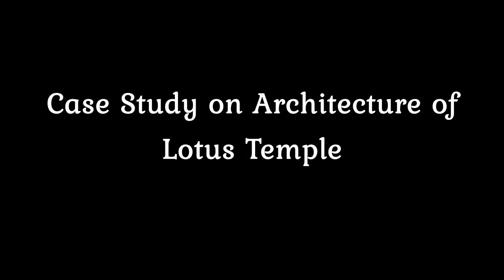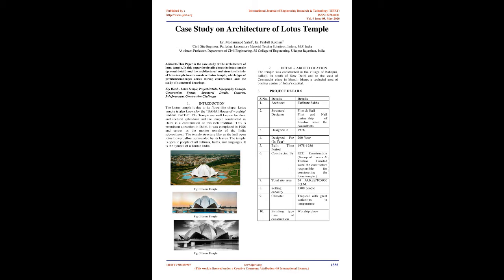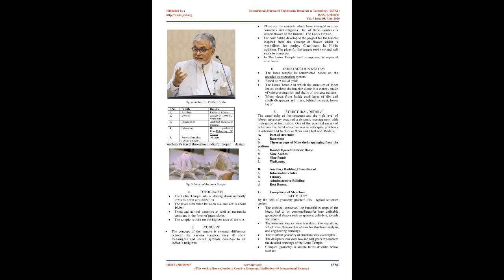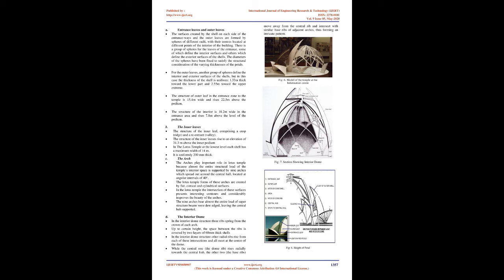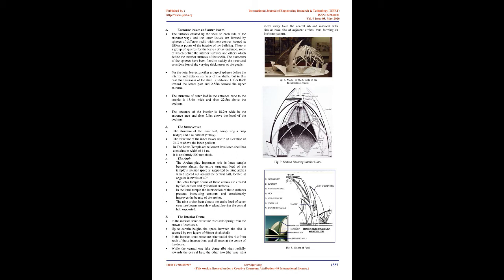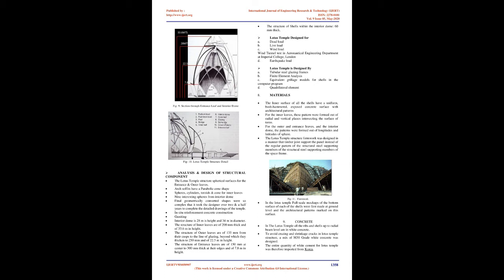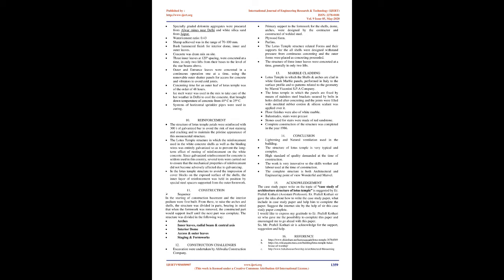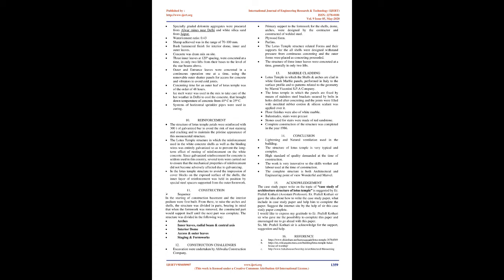Case Study on Architecture of Lotus Temple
Mohammed Sahil , Prafull Kothari

This Paper is the case study of the architecture of lotus temple. In this paper the details about the lotus temple (general detail) and the architectural and structural study of lotus temple how to construct lotus temple, which type of problem/challenges arises during construction and the study of structural drawings.